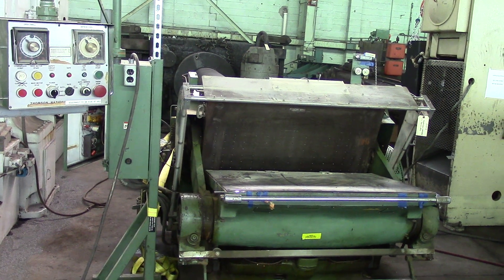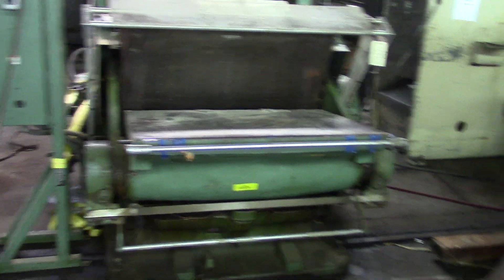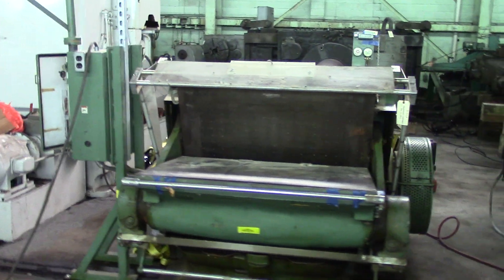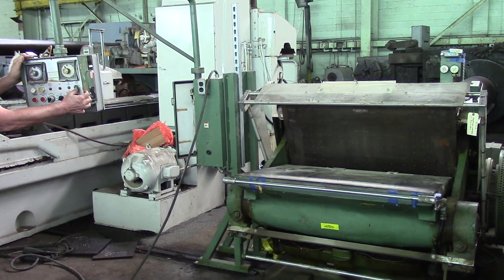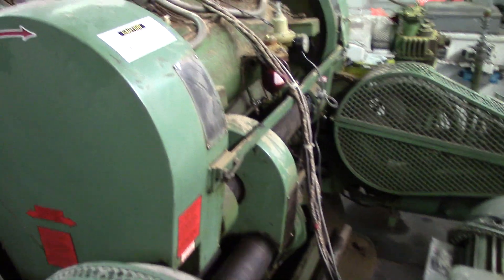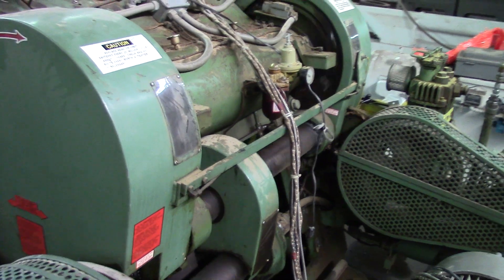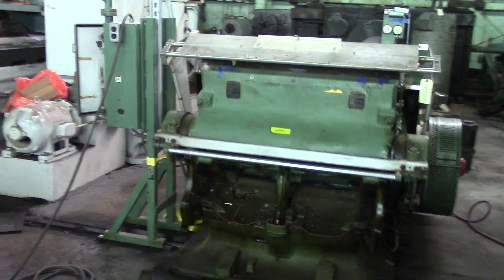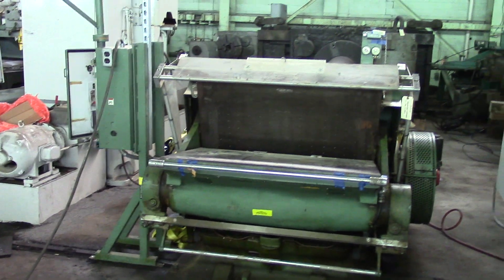Thomson-National Model 28x41 Heated Platen Clamshell Design Die Cutting & Creasing Press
For Full Quote & Pricing:
Stock # 30373